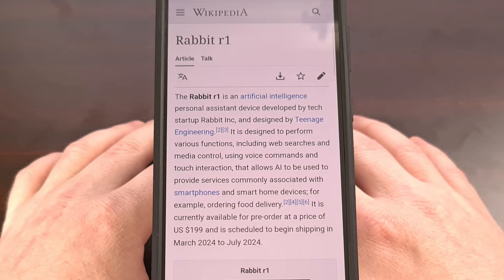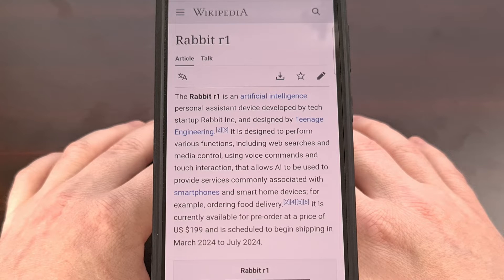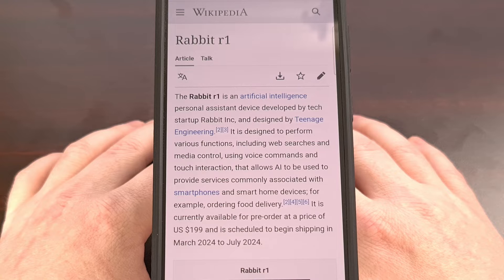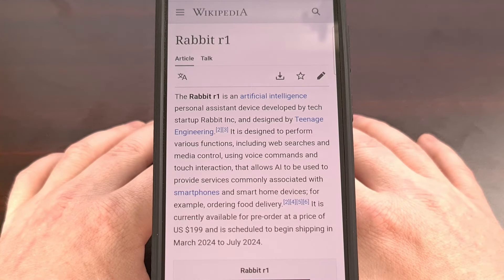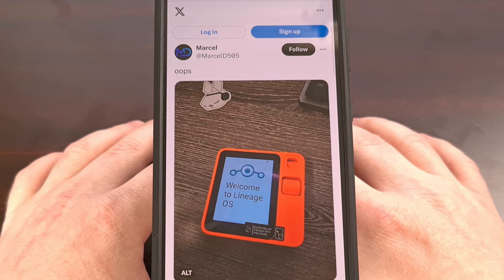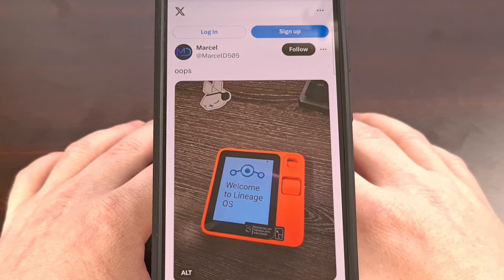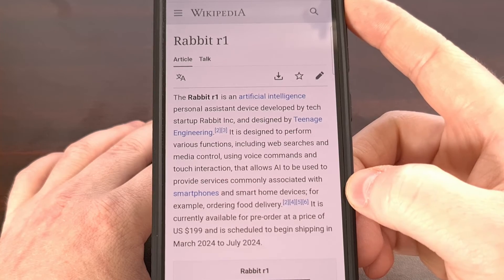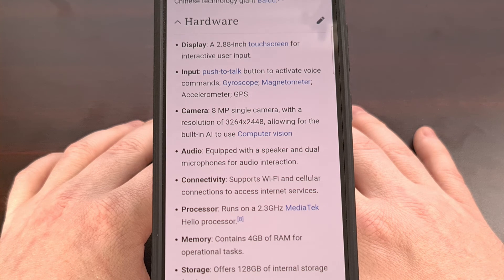Developer Runs LineageOS GSI on the Rabbit R1 AI Device [Android News Byte]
While currently it's just a GSI, LineageOS has been made to run on the Rabbit R1.

Video Description
If you haven't heard of the Rabbit R1 yet, then I actually commend you for not keeping up with over hyped products like this. This device is claimed to be an AI personal assistant device but many have shown it to perform very poorly at most tasks.

It was launched with a price tag of $200 and actually looks to just be a collection of low-end smartphone hardware cobbled together into a device that can fit into your shirt pocket.

There was a lot of drama around the product when it launched as some within the Android community pointed that it was nothing more than an Android application running on a basic version of Android called AOSP.

While the development team has tried to fight back at the criticism, each day we find yet another instance of the Rabbit R1 being an overpriced waste of hardware.

So while the dev team attempts to support the product and improve its software, a few people within the Android community has gotten LineageOS running on it.

With that said, it's not fully installed and all of the hardware has yet to be tested properly.
But they have been able to get a GSI of LineageOS to boot on the Rabbit R1.

It's unclear if they or anyone else is currently working on a proper port for the device, but it's a great first step in getting rid of the software that it ships with.

The camera hardware does indeed work. . .however they have not added in code to LineageOS to allow for the camera motor to move.
So it continues to be pointed down in their current tests.

Marcel has claimed that a write-up on how you can set this up is in the works.

It's unclear if this will lead to anything more substantial.
I know a few people who have high hopes for getting a custom version of Android up and running on the device since they have had such a poor experience with the software.

I can think of a few cool things that can be done with a device with a form factor that we see in the Rabbit R1.
Still, the price tag of $200 is a bit steep, in my opinion.
Even if we do get a full version of Android up and running on it.

Summary
1. Intro [00:00]
2.